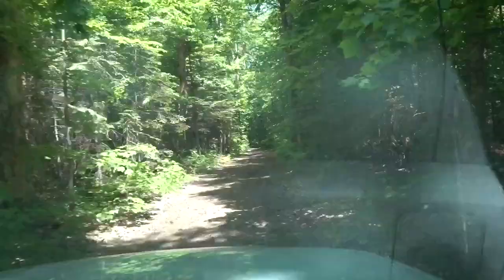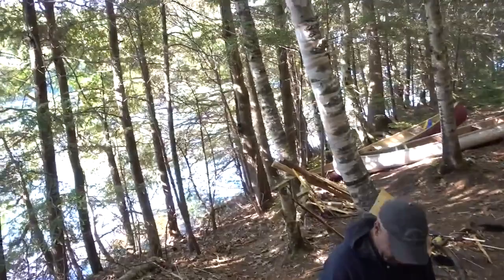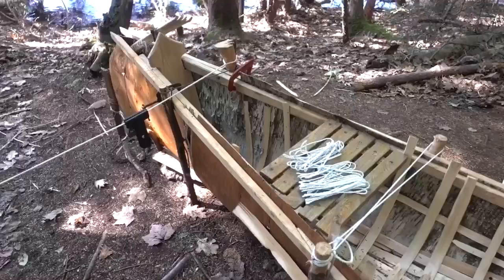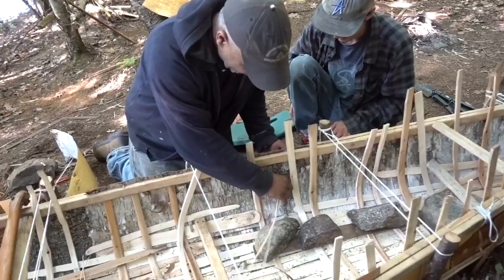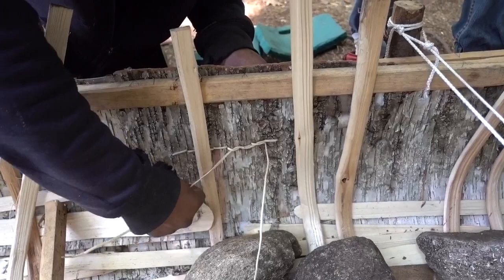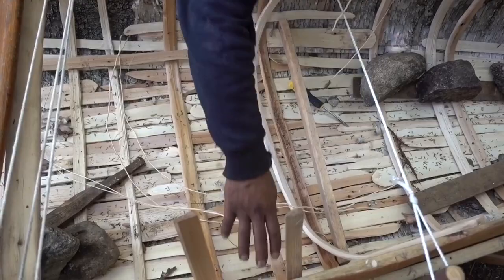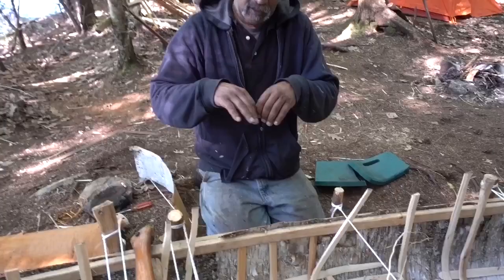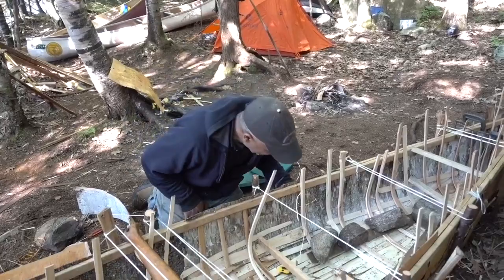Building a Birchbark Canoe in the Middle of the Canadian Wilderness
My son Nate and I head into the Canadian wilderness to find a friend of ours who has spent the last number of years building birchbark canoe‘s on the shore of a remote Canadian lake